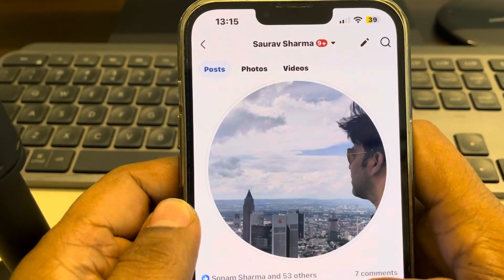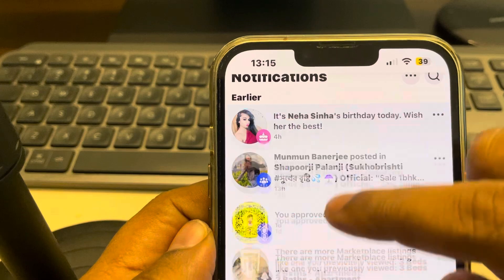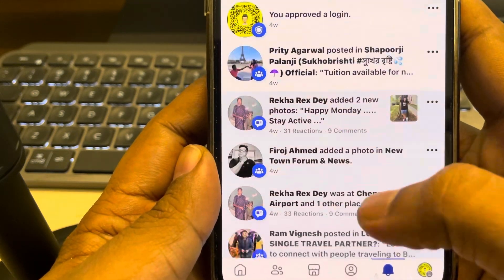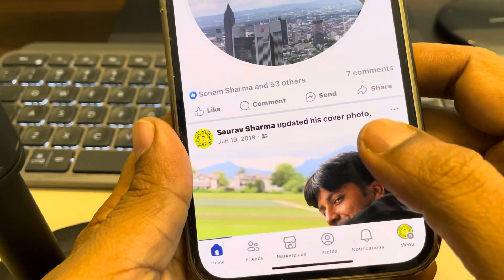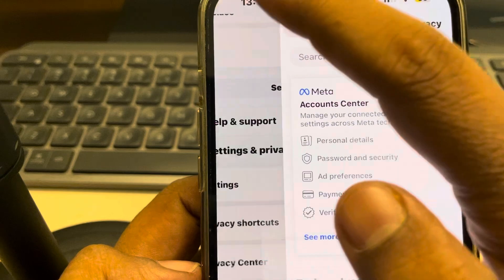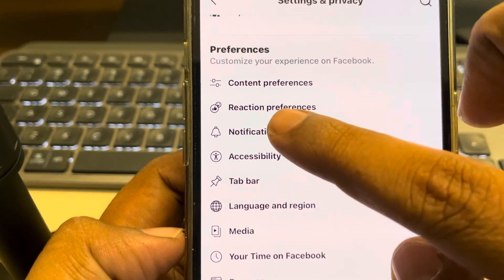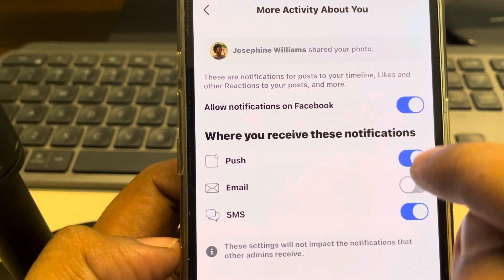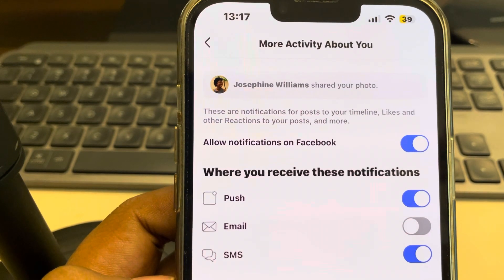How to Check Who Shared Your Facebook Post